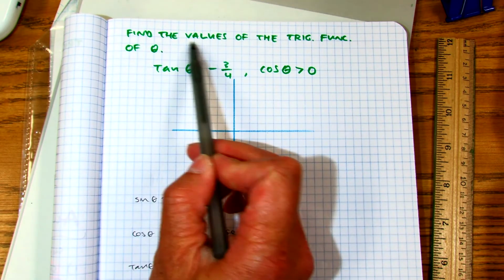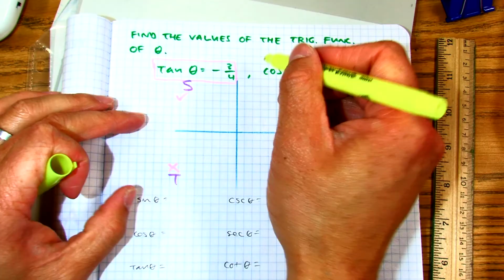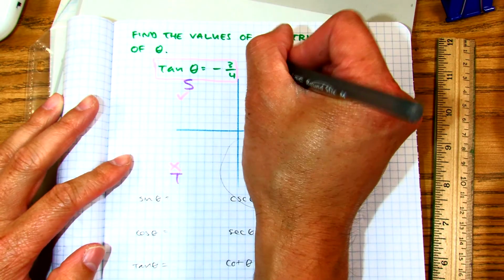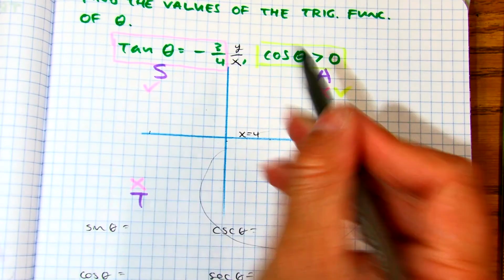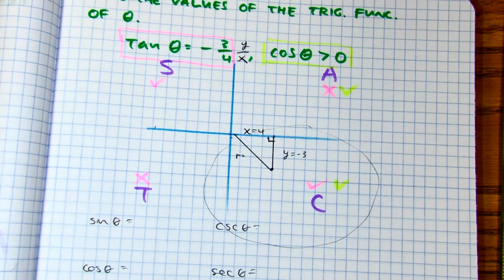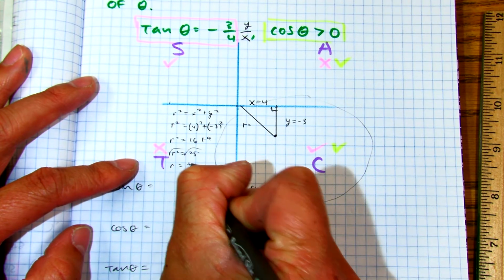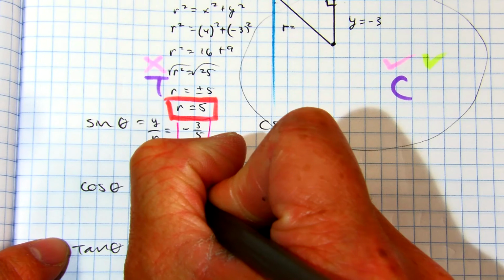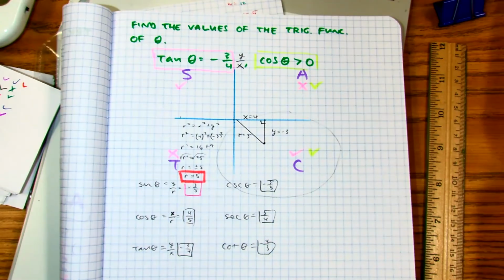find 6 trig functions given one trig function example A slide 16 question 47